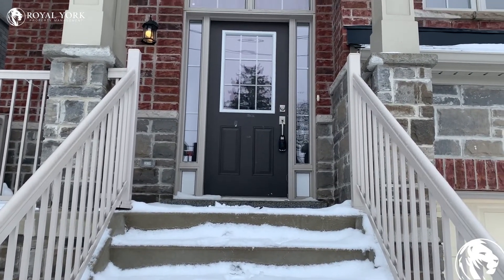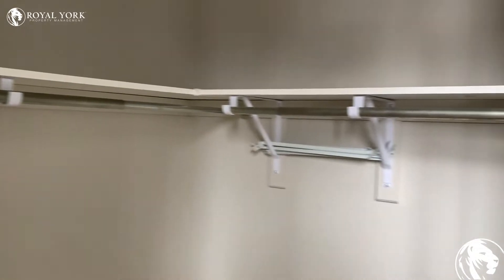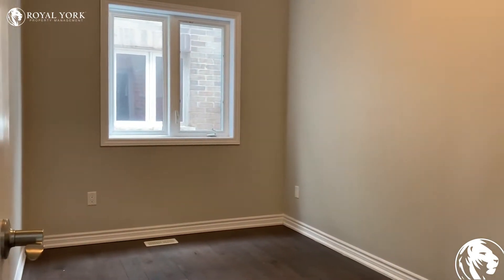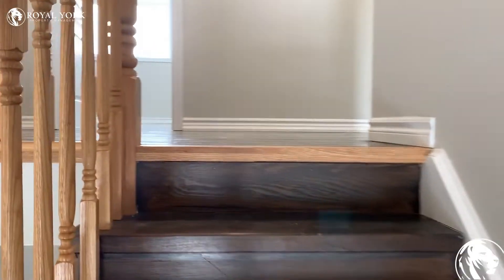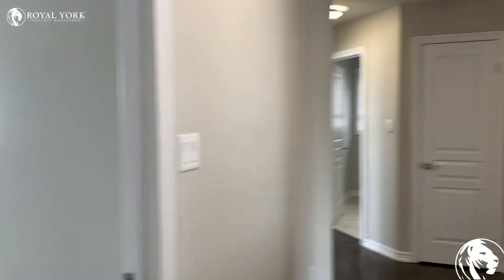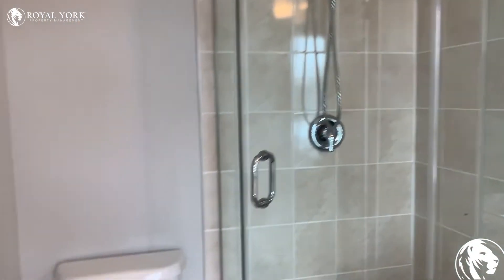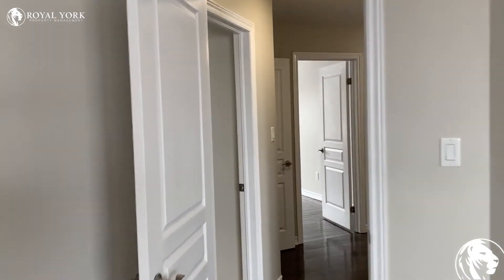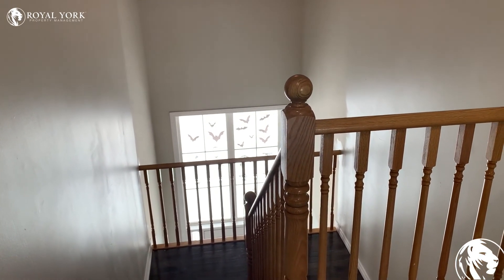1-397 Erie Avenue, Brantford, Ontario N3S 2H7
1-397 Erie Avenue, Brantford, Ontario N3S 2H7
Erie Avenue and Birkett Lane

Beautiful and Spacious Home!!

$2,675 (2 Parking Spaces Included)
Utilities - Tenant Pays 70%

** Basement is a Separate Unit **

UNIT AMENITIES:
- 6 Bedrooms | 3.5 Bathrooms
- Upgraded Kitchen
- Lots of Cabinet Space
- Stainless Steel Appliances
- Granite Countertops
- New Backsplash
- Dishwasher
- Upgraded Bathrooms
- En-Suite Bathrooms
- Walk-In Closets
- En-Suite Laundry
- Private Balcony
- Hardwood Floors Throughout
- Open Concept Main Floor
- Tons of Natural Light
- All Utilities Extra

Available Immediately!!